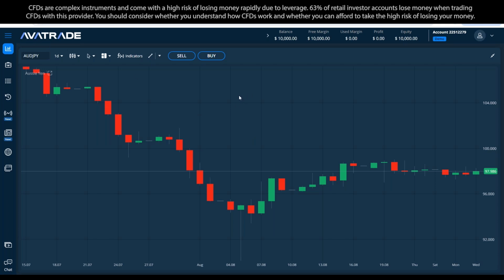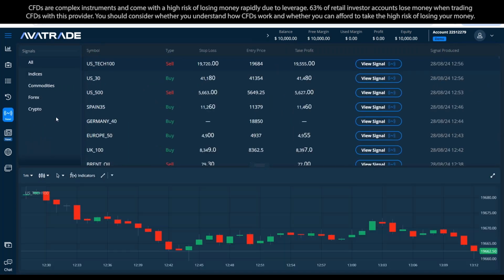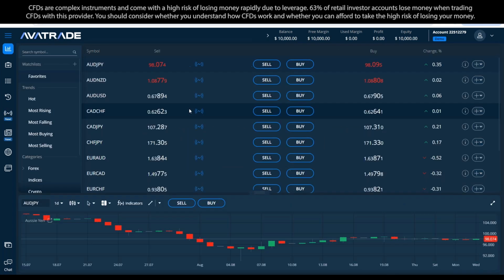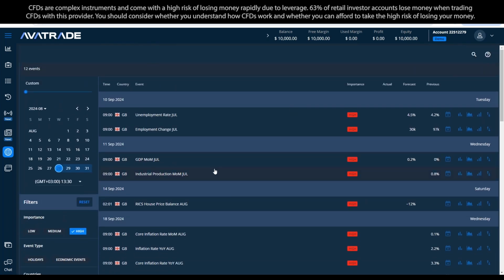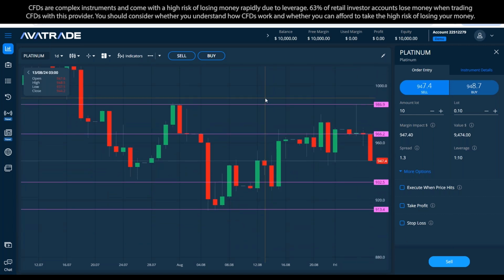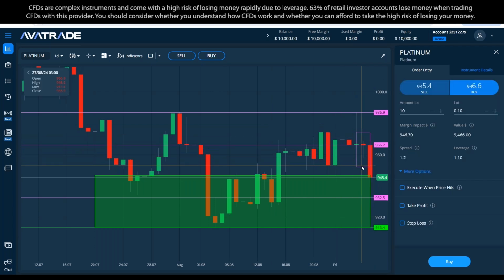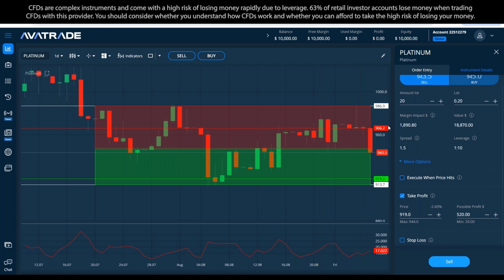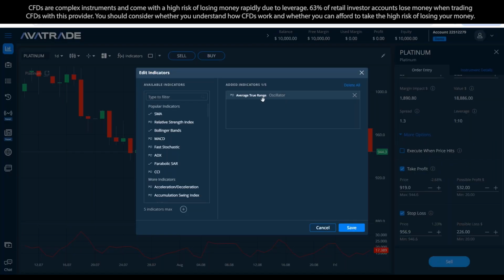28.08.24 | Trading Success Blueprint: A Beginner's Online Trading Webinar